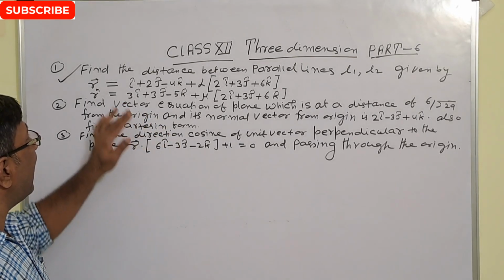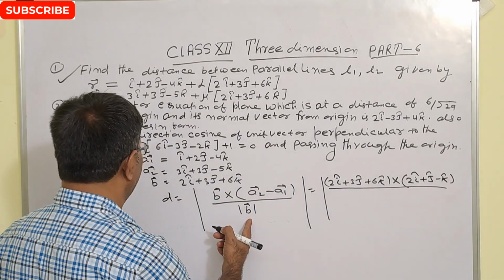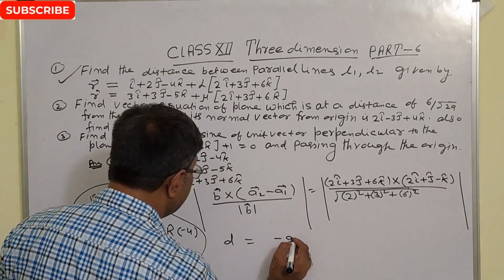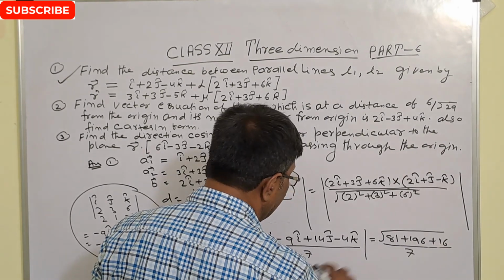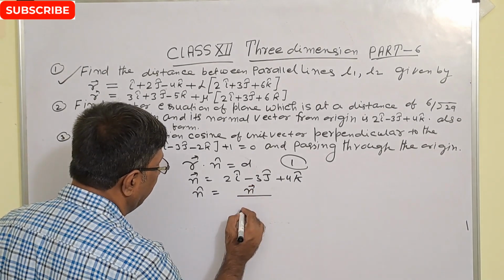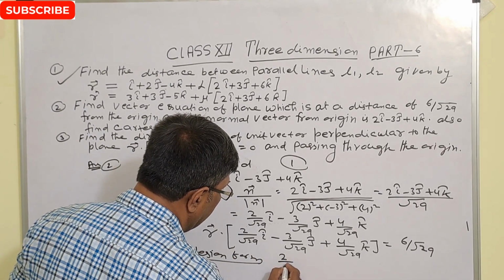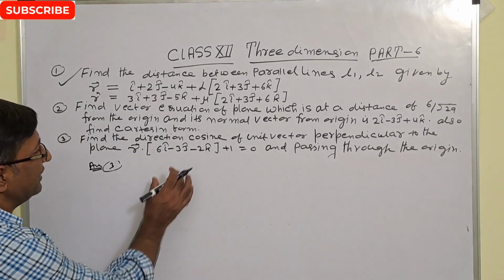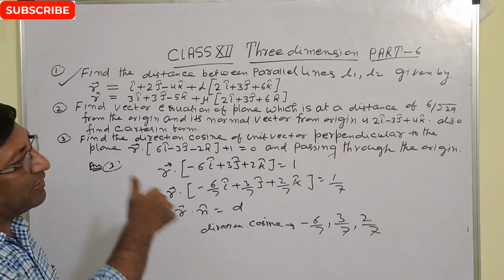CLASS XII THREE DIMENSION GEOMETRY PART 6 IMPORTANT FOR JEE MAINS/ADVANCE/NDA OTHER EXAMS